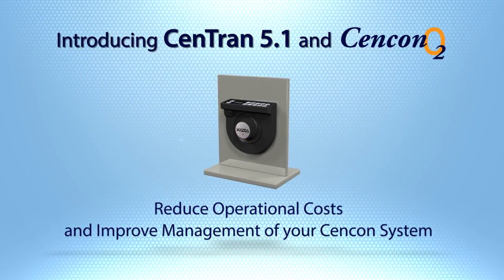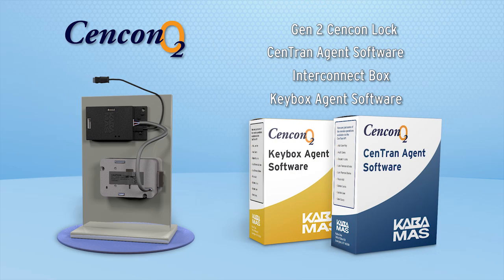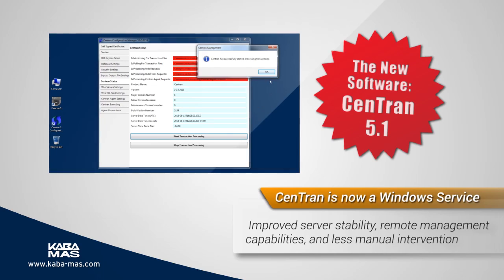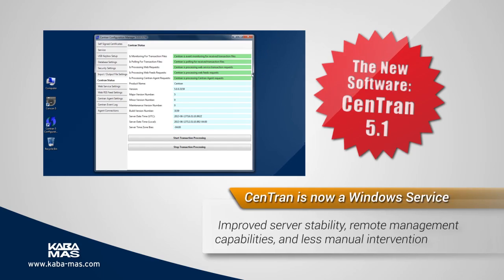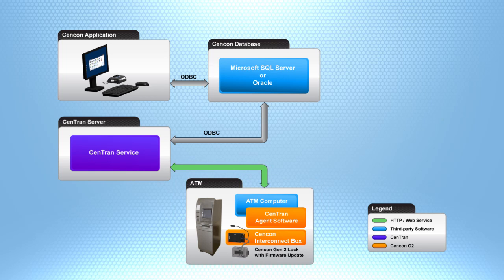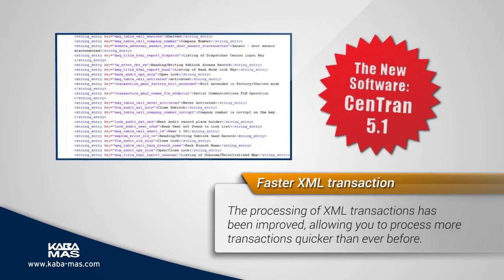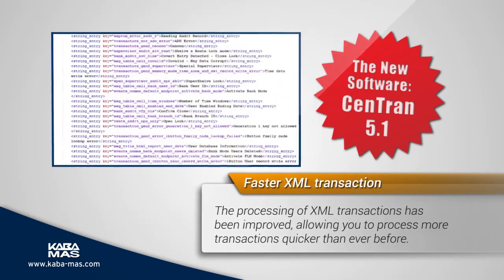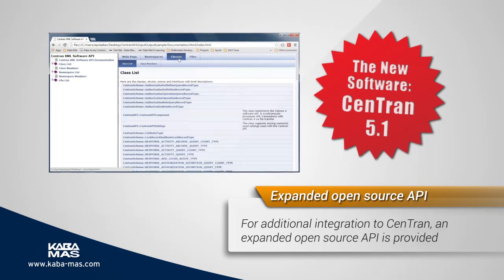Introducing CenTran 5 from Kaba Mas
Kaba is dedicated to streamlining the security process, increasing efficiency while maintaining complete user accountability.

Traditionally, Kaba's CenTran software has given users the ability to automate various Cencon features, such as code generation and distribution through third-party dispatching software. With the use of a third party IVR system or CenTran Appliance, CenTran v5.1, with its Windows® Service feature, enables remote operations. CenTran's Web Service lets field personnel receive their One Time Combination via text or email, eliminating time-sensitive contact with dispatch personnel.